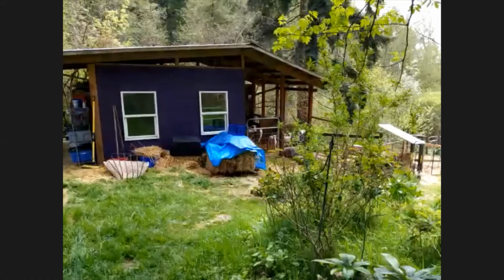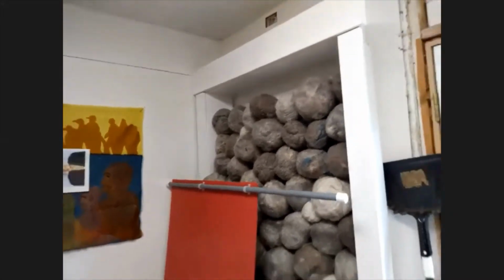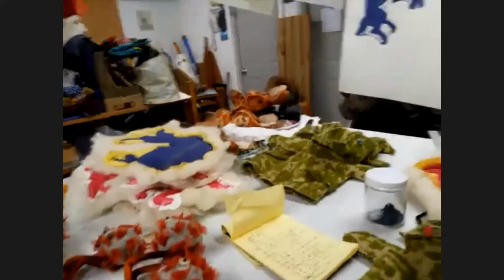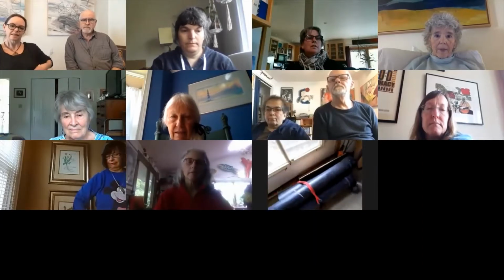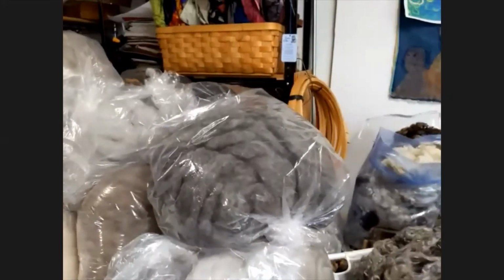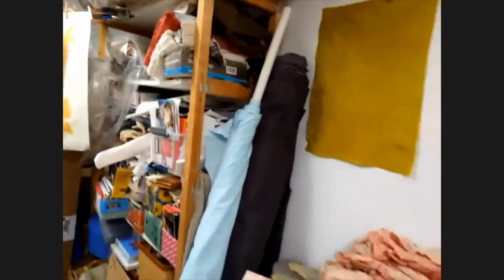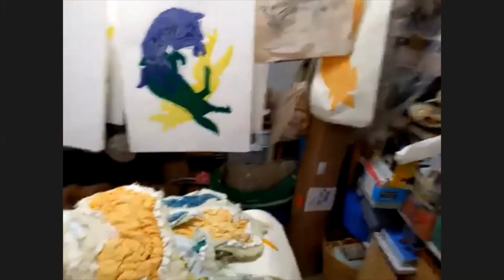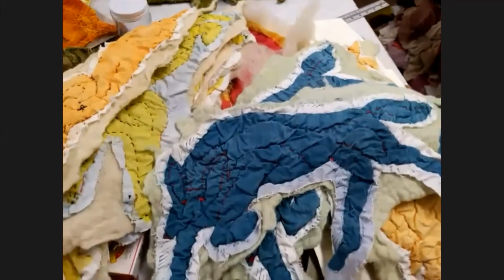SPSCC Art Creative "Something" | Episode 10 | Faith Hagenhofer | Art, Plant Dyes, Raising Sheep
In the time of Covid-19 we should stay home and stay safe. To foster community, connection and creativity among students, staff, faculty and our regional community, SPSCC Art is hosting web-based Creative “Somethings”A web-based series taken place Tuesday and Thursday mornings at 11 AM that feature South Sound Creatives sharing “something”.

Featuring : Faith Hagenhofer
Faith was born in raised in New York City and has lived in Tenino for 40 years.  She is a printmaker who has evolved her practice to include fiber and textiles.  She uses fibers and plant dyes from the sheep and plants grown on her farm.

Catch us next time, live at 11 AM most Tuesdays and Thursdays (link dow